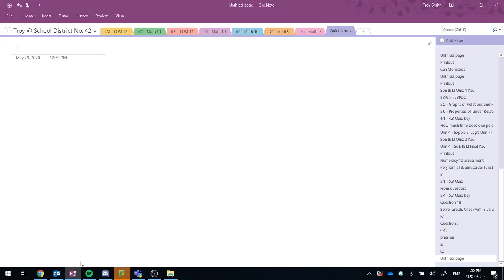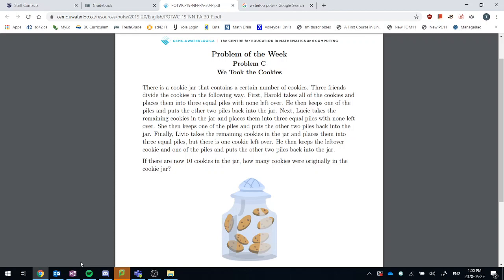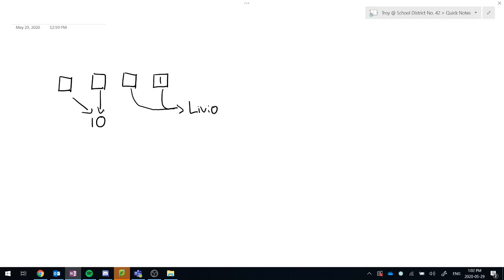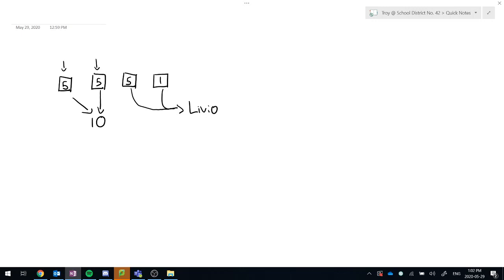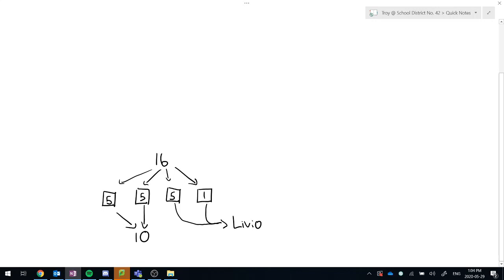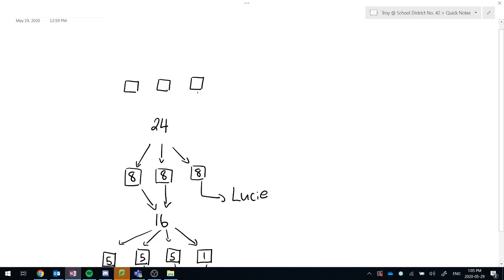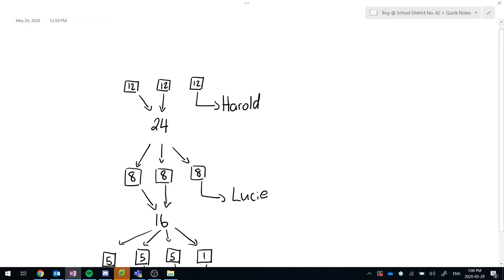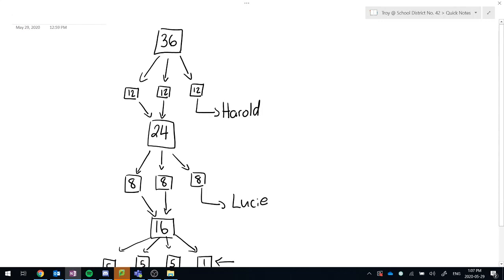Waterloo Cookie Problem Solution